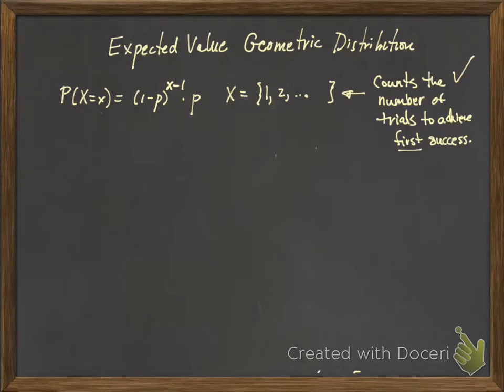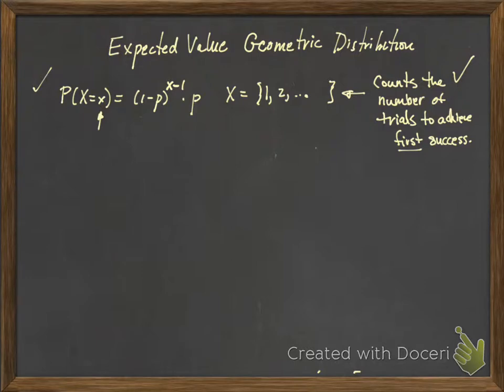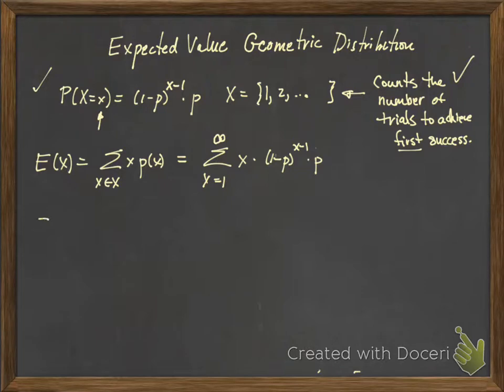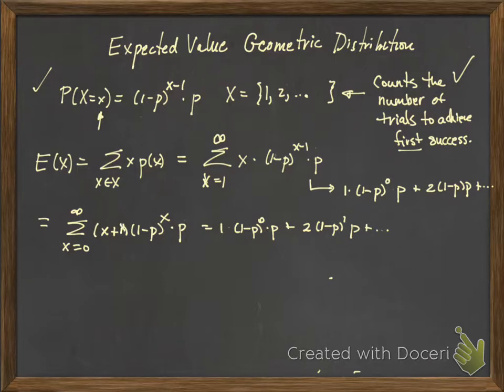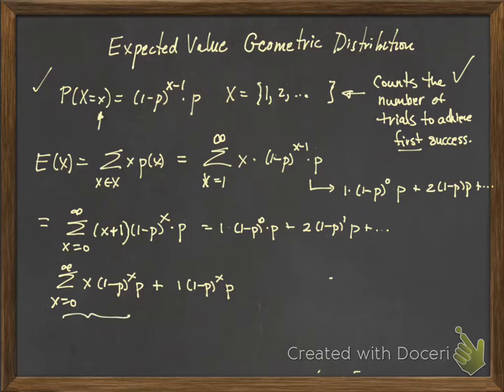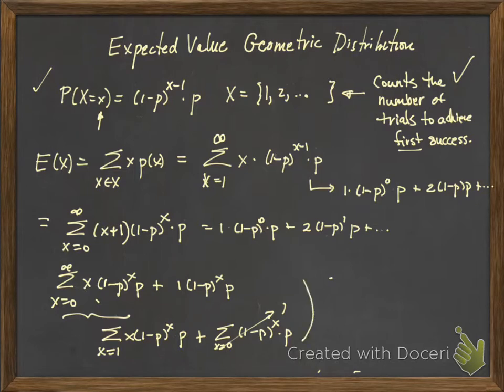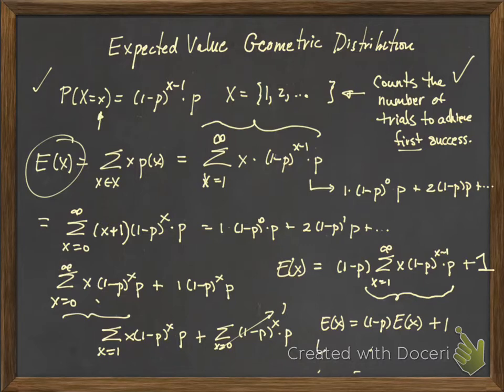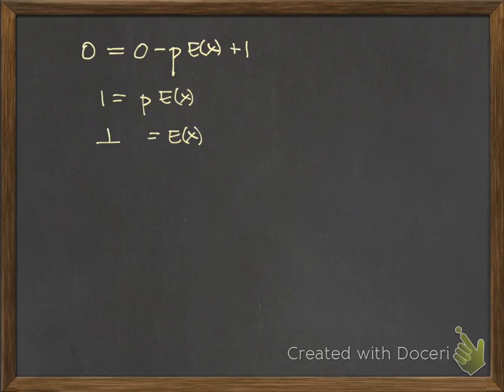expected value geometric distribution